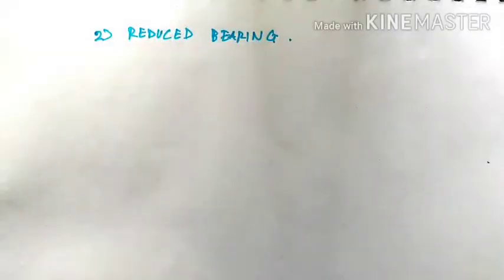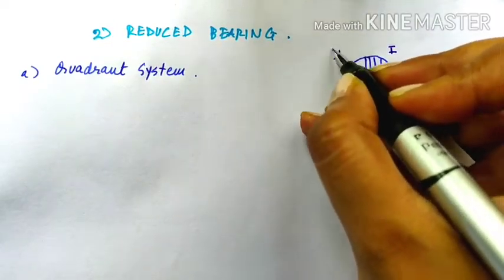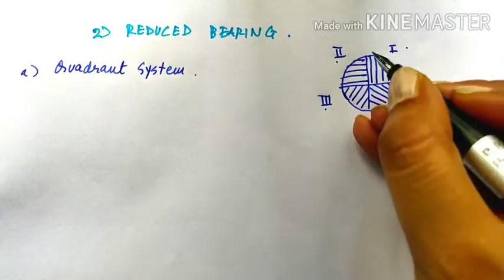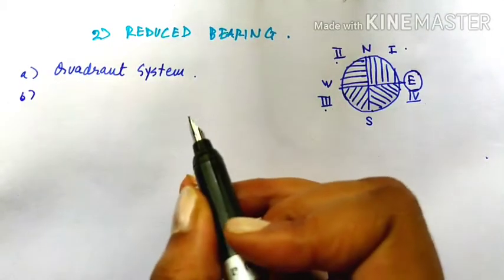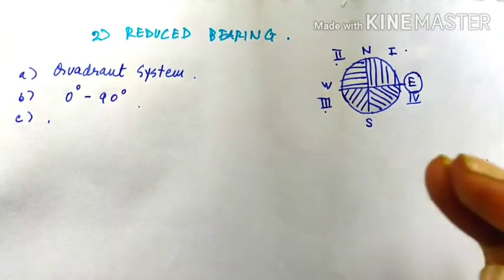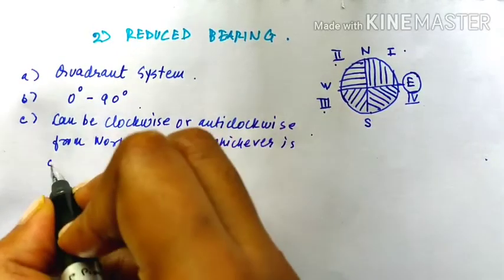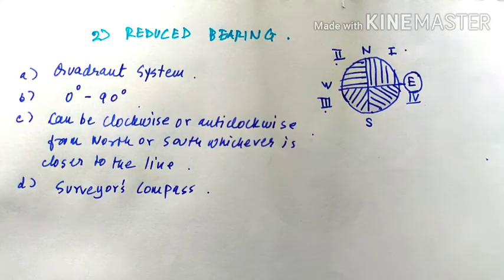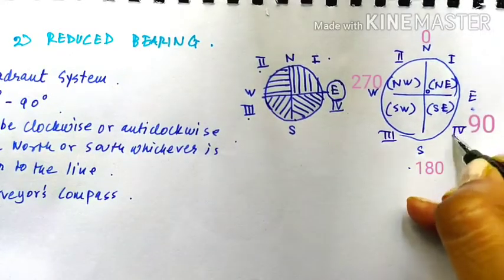Reduced Bearing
2 Semester, Hons, CBCS, University of Calcutta, Reduced bearing.